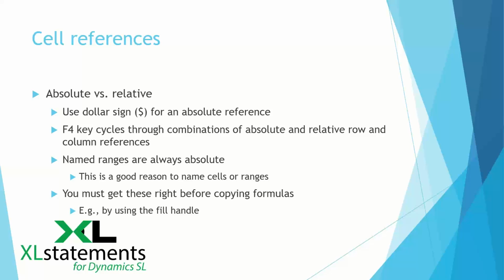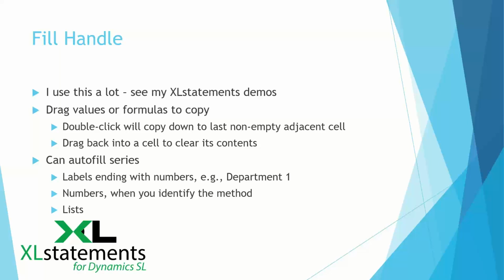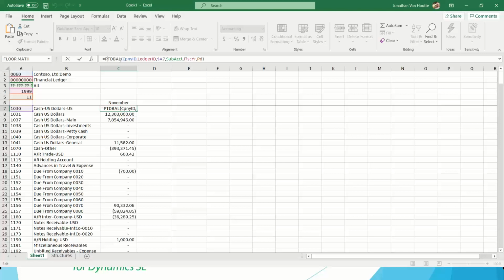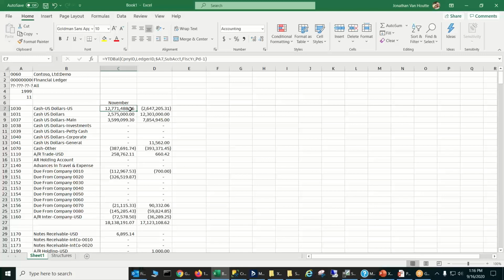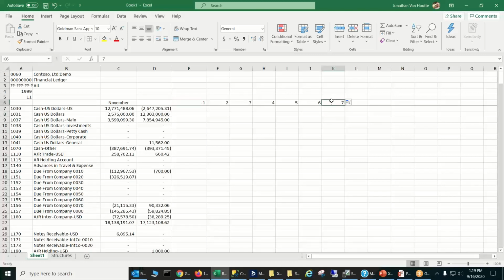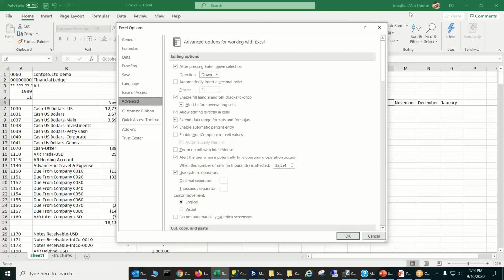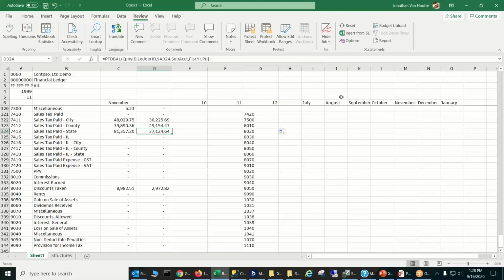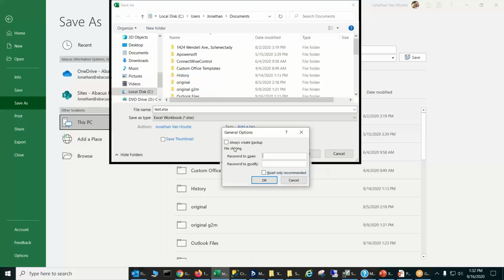XLstatements Wednesday Tips & Tricks - September 16th - Range references, fill handle, lists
Range references
Using the fill handle
Custom lists

Answered a question about distributing budget entry sheets to managers.